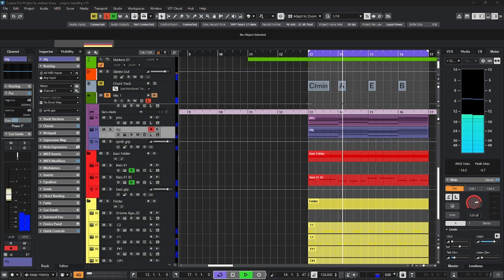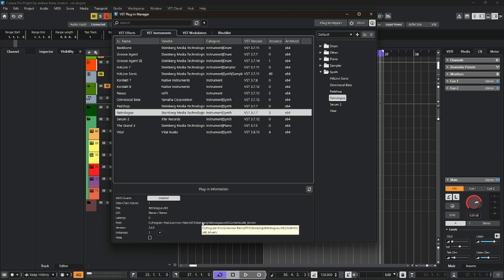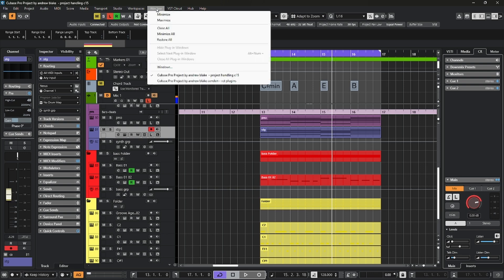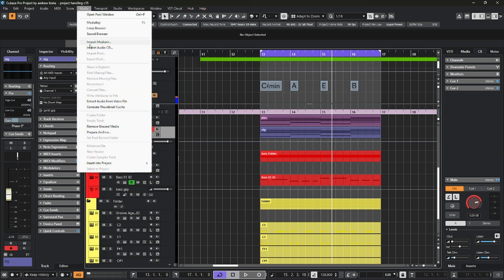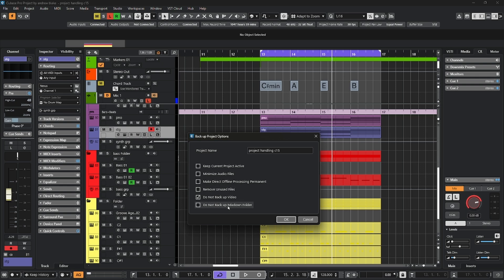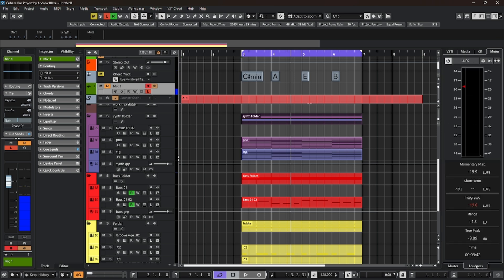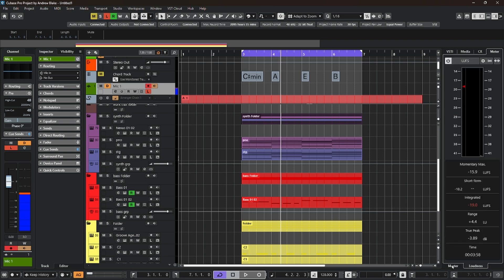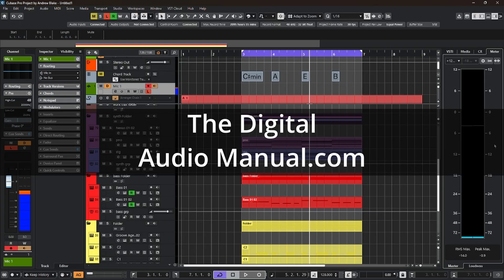Managing VST Plugins Project Handling Metering and Loudness in Cubase Tips for Dec 26 2025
The Digital Audio Manual is your complete solution to a better way to learn.   Click the link above to get your free preview copy so you can browse over all the topics that are available.  If you are looking for a learning solution with Cubase, Wavelab and other music software, this is exactly what you have been searching for.  Everything is step by step, start to finish.  With demonstrations that will make it all seem easy to understand and apply,, so Click the link above and come and be part of the clear path to a better way to learn.

In todays video we are going to look at Managing VST Plugins Project Handling Metering and Loudness in Cubase Tips for Dec 26 2025 from The Digital Audio Manual